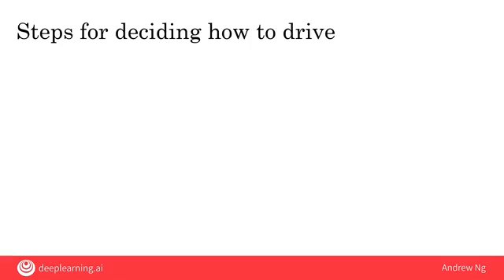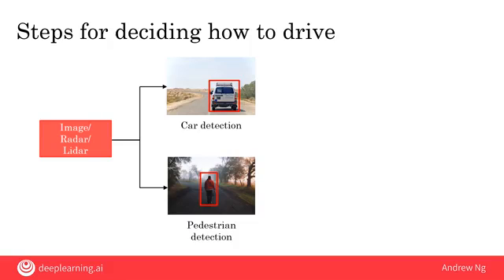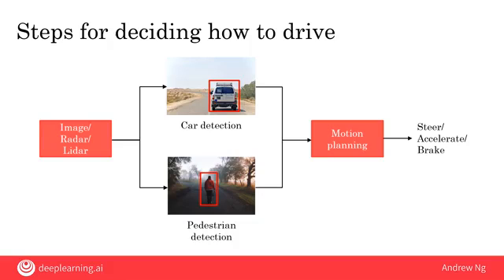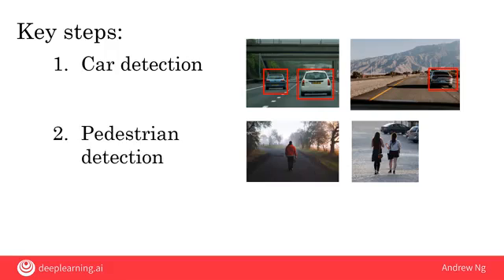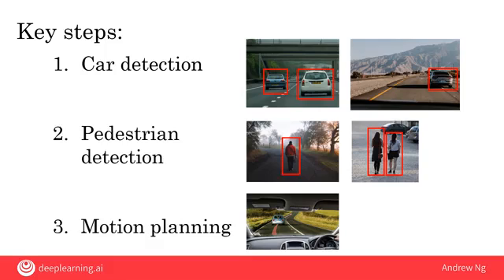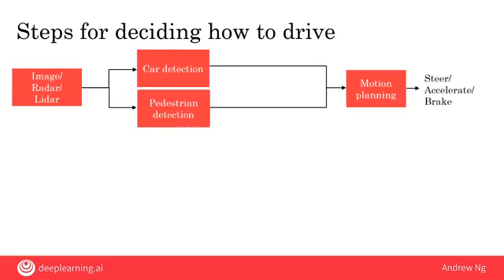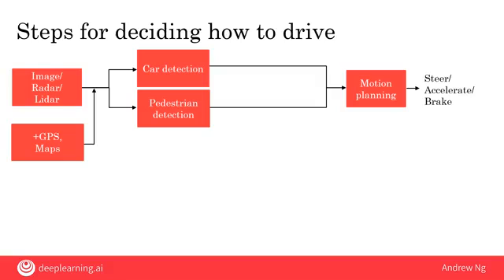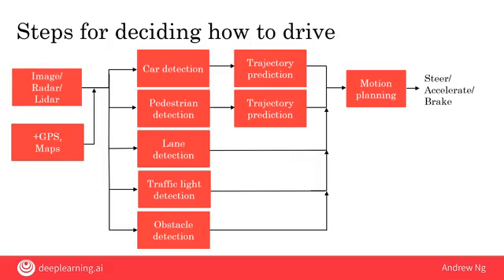Case study Self driving car